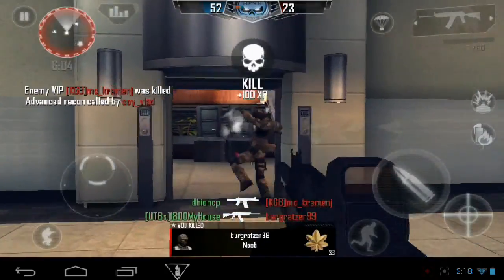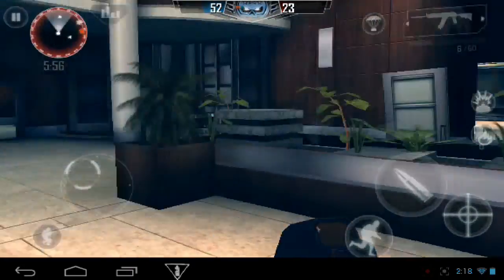Mc4's lag Compensation- Mc4 Commentary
That's what I talk about